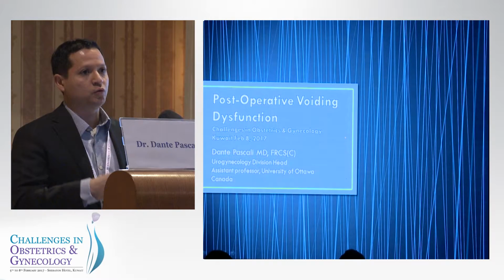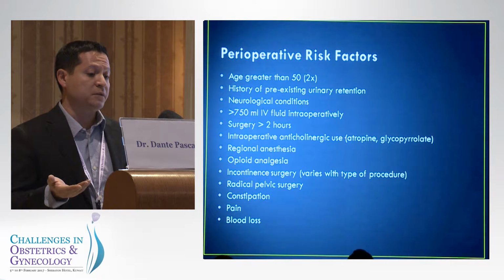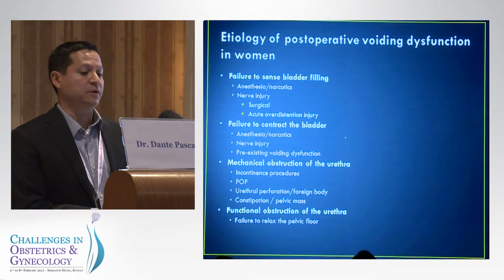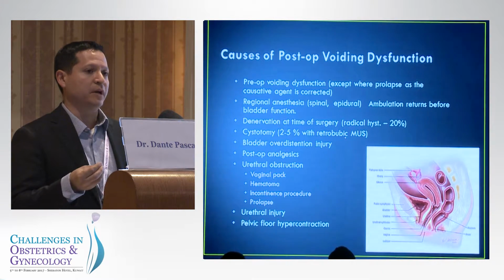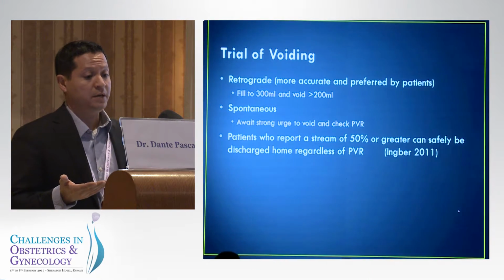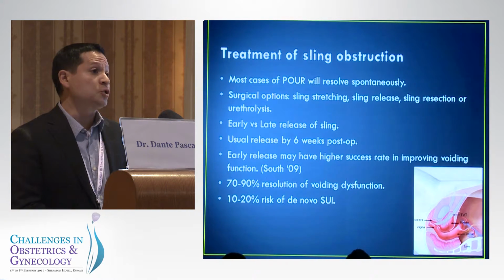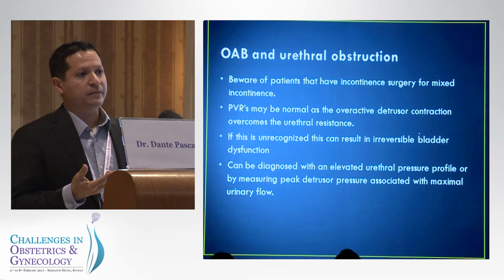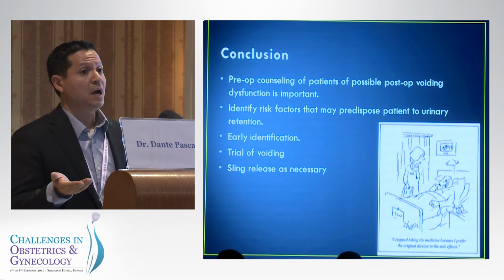OBGYN Conference - Day-3, Dr. Dante Pascali - Post operative voiding dysfunction